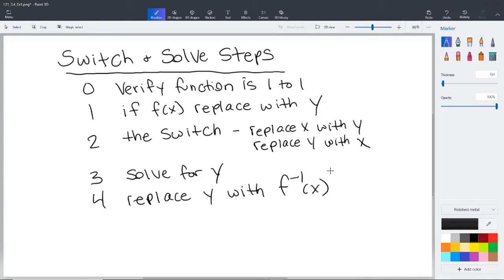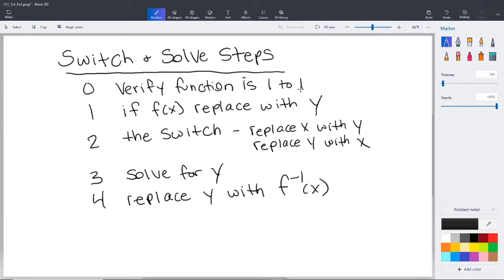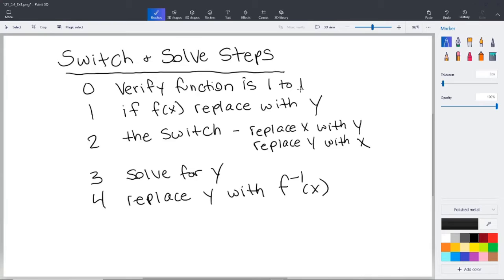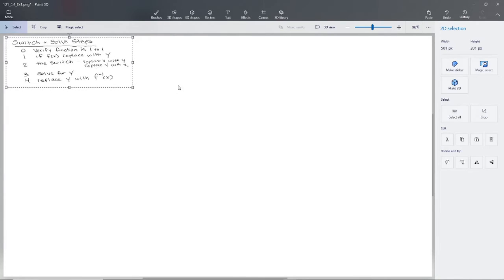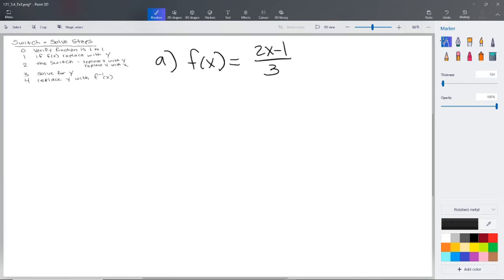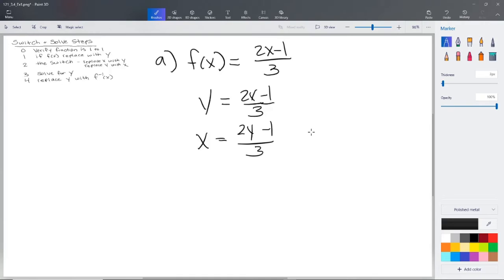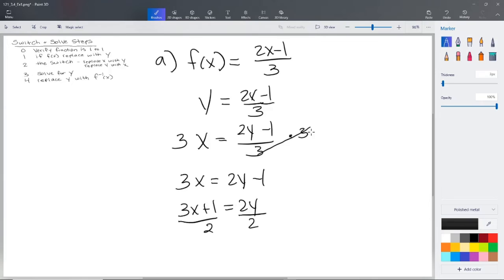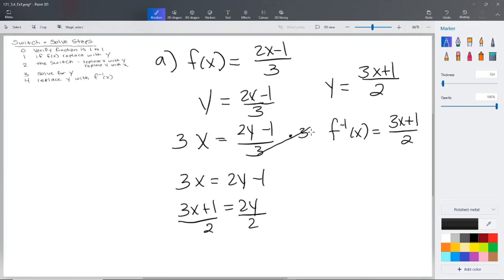MAT121 4 3 Ex5